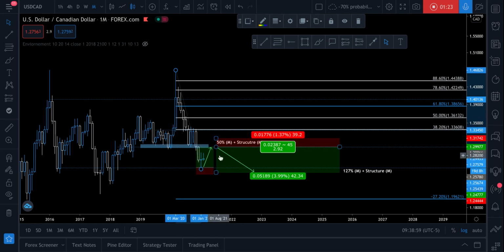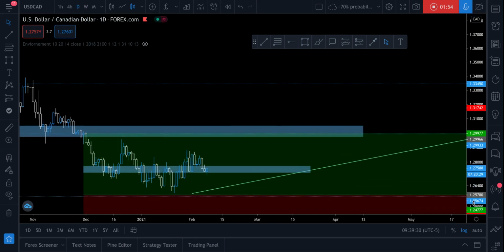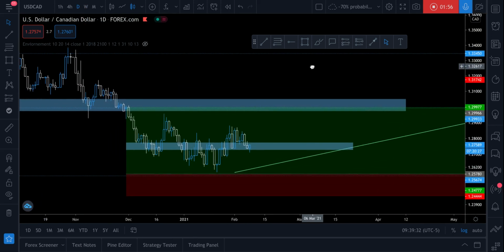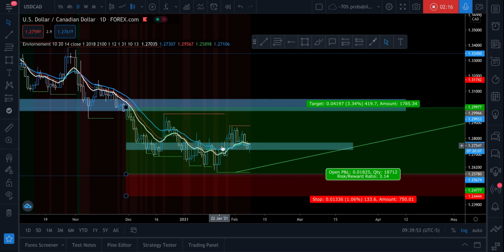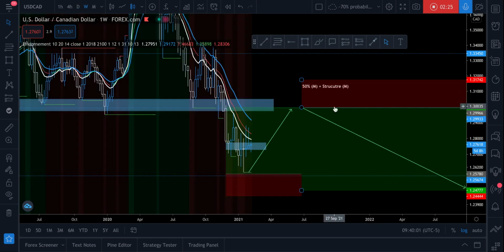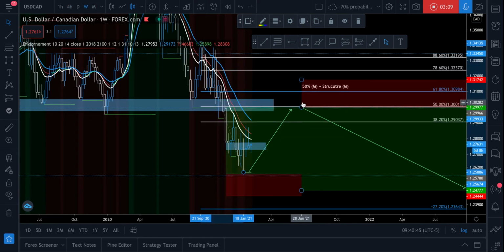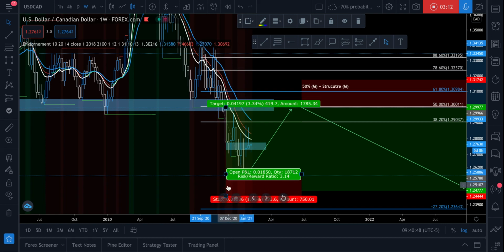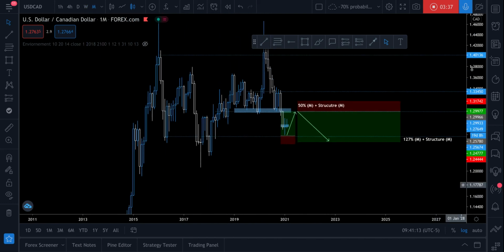USDCAD with Doji & Hammer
We hit our entry with USDCAD and if you missed it do not worry. Our actual goal was to short the long term. The current trade was a short term trade. Right now we are having market indecision and waiting for a push towards our target (if possible).